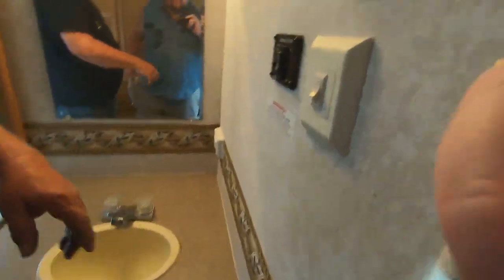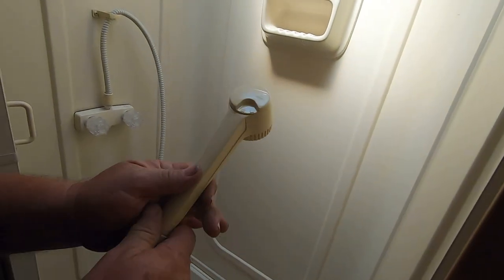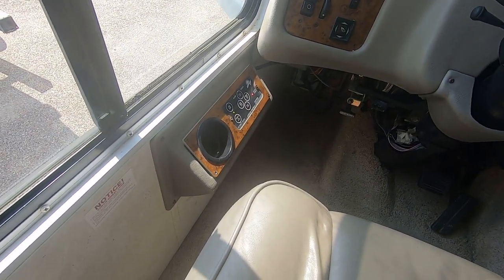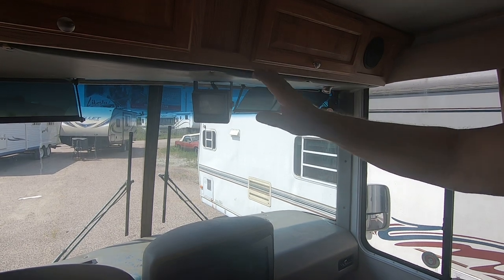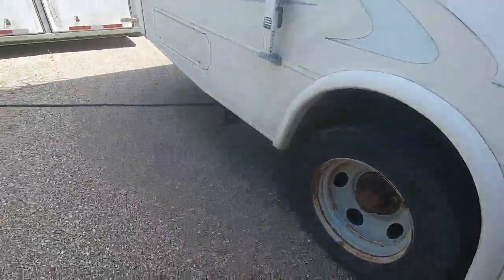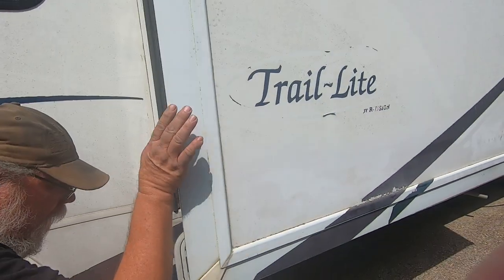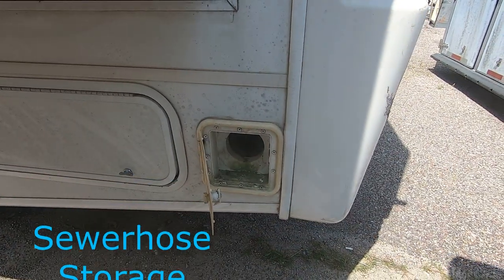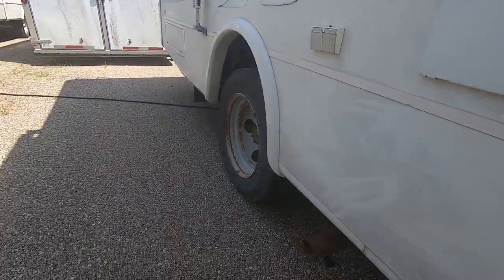RV 101 1st Time Buyers Guide to Season Veteran The What's What of RV's Coachman Motorhome Campers